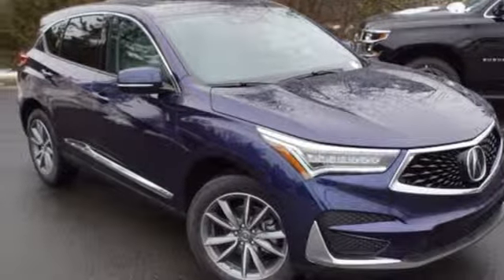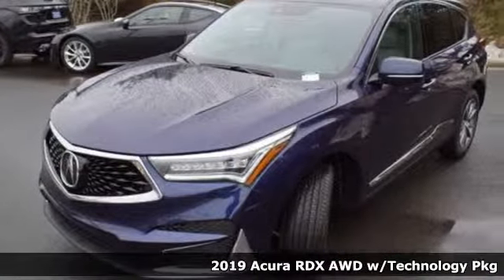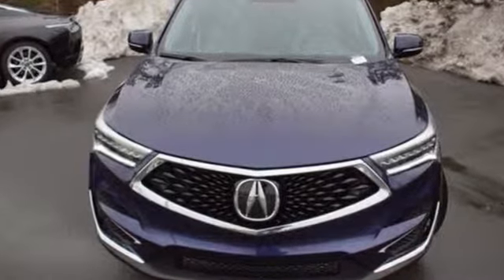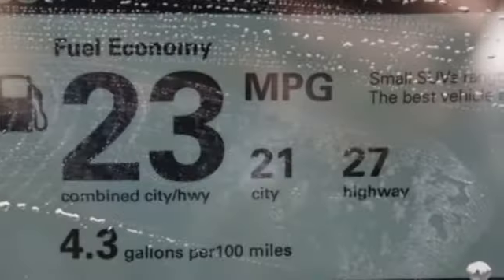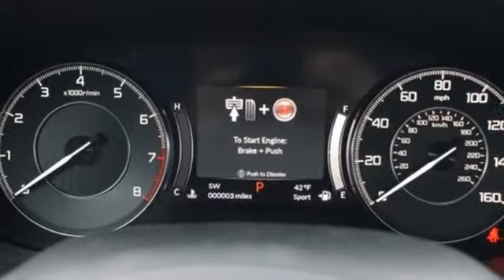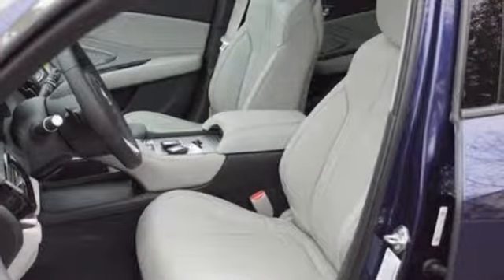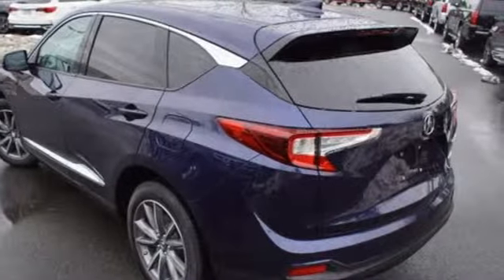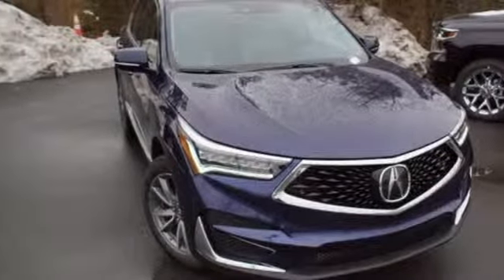New 2019 Acura RDX Arlington VA Acura Washington-DC, DC KL034613 - SOLD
Year: 2019
Make: Acura
Model: RDX
Trim: Technology Package
Engine: 2.0L 16V DOHC
Transmission: 10-Speed Automatic
Color: Blue
Interior: Graystone
Stock #: KL034613
VIN: 5J8TC2H5XKL034613
Fathom Blue Pearl 2019 Acura RDX Technology Package SH-AWD AWD 10-Speed Automatic 2.0L 16V DOHCbrbrRecent Arrival! 21/27 City/Highway MPGbrbrbrAll prices exclude taxes, title, license, and dealer processing fee of $799.00. Published price subject to change without notice to correct errors or omissions or in the event of inventory fluctuations. All features not on all vehicles. Vehicles shown are for illustration purposes only. MPG is based on 2016 EPA mileage ratings. Use for comparison purposes only. Your actual mileage will vary, depending on how you drive and maintain your vehicle, driving conditions, battery pack age/condition (hybrid only), and other factors. MPG is based on 2017 EPA mileage ratings. Use for comparison purposes only. Your mileage will vary depending on driving conditions, how you drive and maintain your vehicle, battery-pack age/condition (hybrid only), and other factors.

Address:
13911 Lee Jackson Highway